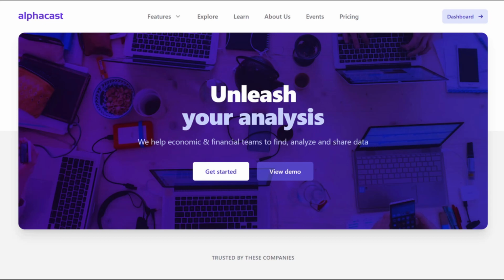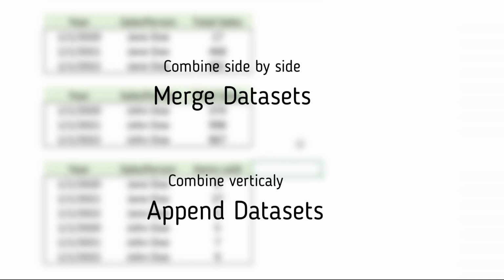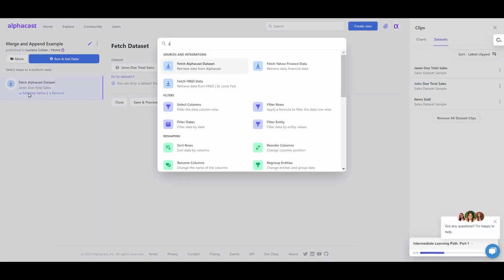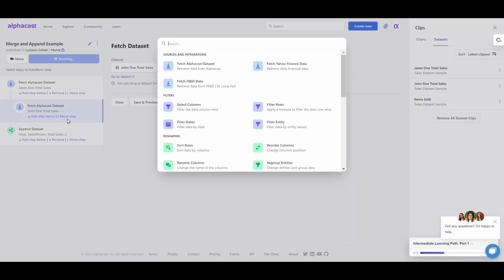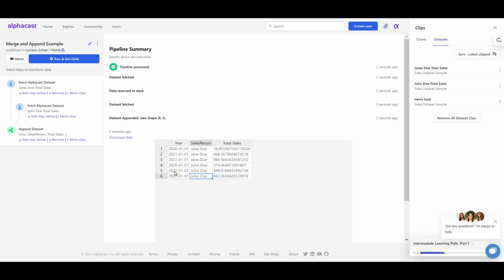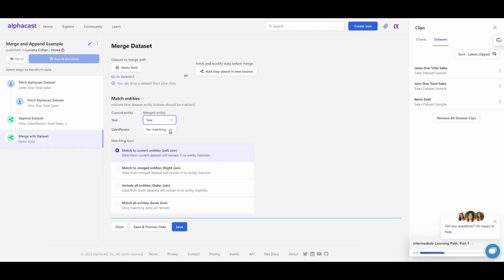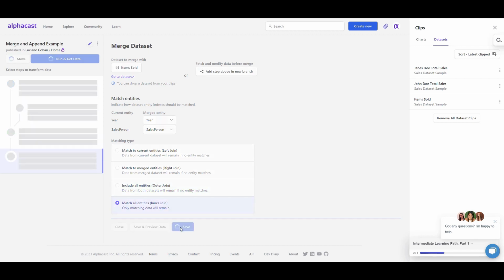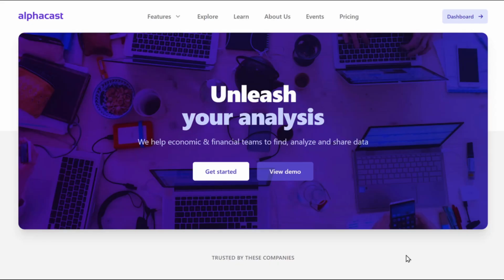Advanced Level Learning Path. Part 4. Combining Datasets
In this final tutorial video, we learn how to combine different datasets using pipelines, specifically the merge and stack steps. The goal is to combine three datasets into a single dataset. The video guides us through the steps of loading and trimming the datasets, adding join and merge steps, defining criteria for combining rows and handling duplicates. By the end, we have a new dataset with all the combined information. Combining datasets saves time and increases productivity!